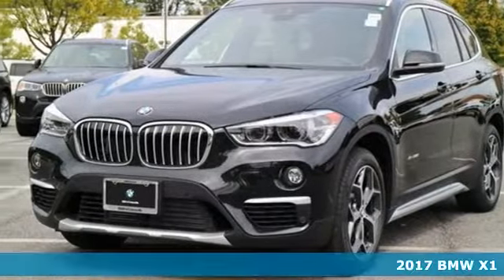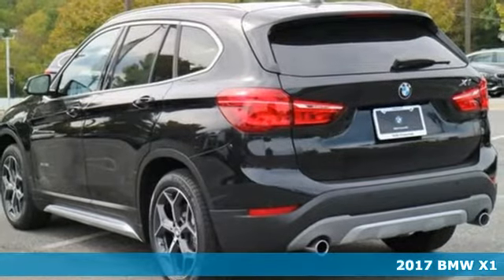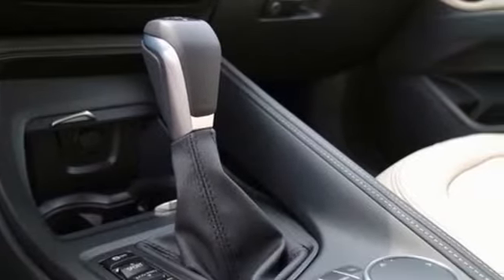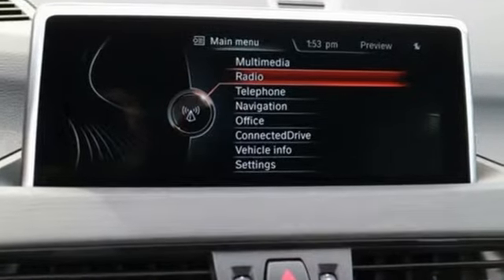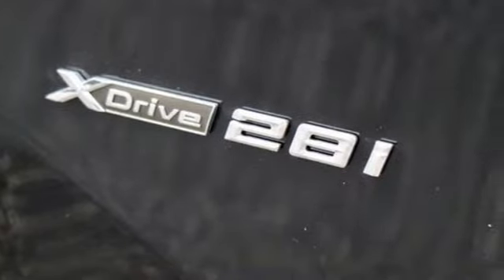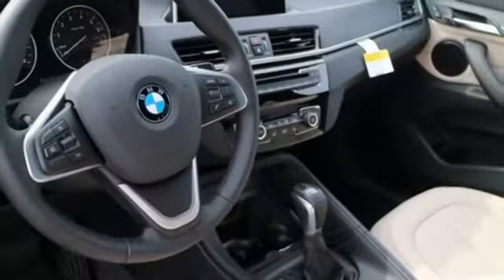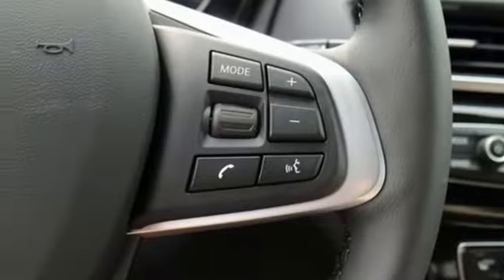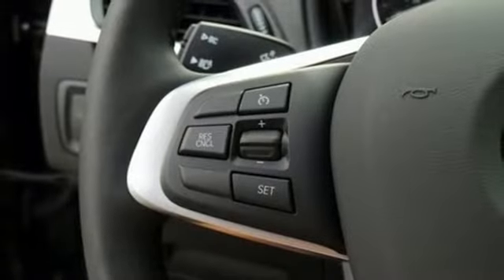New 2017 BMW X1 Baltimore MD Woodlawn, MD #470281 - SOLD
Year: 2017
Make: BMW
Model: X1
Trim: xDrive28i
Engine: 2.0L 4-Cylinder Turbocharged
Transmission: 8-Speed Automatic
Color: Black
Interior: Oyster
Stock #: 470281
VIN: WBXHT3Z36H4A65065
Cold Weather Package (Heated Front Seats), Driving Assistance Package (Park Distance Control, Parking Assistant, and Rear-View Camera), Driving Assistance Plus Package (Active Driving Assistant), Luxury Package (Fine-Wood Oak Grain Trim w/Pearl Chrome Accent), Premium Package (Ambient Lighting, Auto-Dimming Interior & Driver Exterior Mirrors, Auto-Dimming Rear-View Mirror, Comfort Access Keyless Entry, LED Headlights w/Cornering Lights, Lumbar Support, Panoramic Moonroof, Power-Folding Mirrors, SiriusXM Satellite Radio, and Universal Garage-Door Opener), 3.15 Axle Ratio, 4-Wheel Disc Brakes, 7 Speakers, ABS brakes, Advanced Real-Time Traffic Information, Air Conditioning, AM/FM radio, Automatic temperature control, BMW Connected App Compatibility, BMW Online & BMW Apps, Brake assist, Bumpers: body-color, CD player, Compass, Delay-off headlights, Driver door bin, Driver vanity mirror, Dual front impact airbags, Dual front side impact airbags, DVD Area Coding (North America), Electronic Stability Control, Emergency communication system, Enhanced USB & Bluetooth w/Smartphone Integration, Four wheel independent suspension, Front anti-roll bar, Front Bucket Seats, Front Center Armrest, Front dual zone A/C, Front fog lights, Front reading lights, Head-Up Display, Heated door mirrors, Heated Steering Wheel, Illuminated entry, In-Dash CD Player, Knee airbag, Leather Shift Knob, Low tire pressure warning, Memory seat, MP3 decoder, Navigation w/Touchpad Controller, Occupant sensing airbag, Outside temperature display, Overhead airbag, Panic alarm, Passenger door bin, Passenger vanity mirror, Power door mirrors, Power driver seat, Power Front Seats, Power passenger seat, Power steering, Power windows, Radio data system, Radio: Professional w/Bluetooth/USB, Rain sensing wipers, Rear anti-roll bar, Rear reading lights, Rear seat center armrest, Rear window defroster, Rear window wiper, Remote keyless entry, Remote Services, Roof rack: rails only, Security system, SensaTec Upholstery, Speed control, Speed-sensing steering, Speed-Sensitive Wipers, Split folding rear seat, Spoiler, Sport steering wheel, Steering wheel mounted audio controls, Tachometer, Telescoping steering wheel, Tilt steering wheel, Traction control, Trip computer, Turn signal indicator mirrors, Variably intermittent wipers, and Wheels: 18" x 7.5" Alloy Y Spoke (Style 569) Recent Arrival! New Price! 2017 BMW X1 xDrive28i 4D Sport Utility Black Sapphire Metallic 2.0L 4-Cylinder Turbocharged 8-Speed Automatic 22/31mpg AWD Reviews:brbr * Strong performance from its turbocharged engine; one of the best-handling compact luxury crossovers you're going to find; class-leading cargo capacity; more rear passenger room than most other competitors; high-level interior fit, finish and materials; free maintenance for first four years or 50,000 miles. Source: Edmundsbr * Strong performance from its turbocharged engine; One of the best-handling compact luxury crossovers you're going to find; More rear passenger and cargo room than most other competitors; High-level interior fit, finish and materials Source: Edmundsbr * Scintillating power and acceleration from the turbocharged V8 engine; all-wheel drive provides sure-footed stability; supreme cornering grip doesn't come at the expense of ride comfort; lavishly trimmed and equipped interior; more exclusive than BMW M models. Source: EdmundsbrbrAwards:br * 2017 IIHS Top Safety Pick Priced below KBB Fair Purchase Price! Factory MSRP: $47,195 *Your additional costs are sales tax, tag and title fees for the state in which the vehicle will be registered, $995 freight (all new BMW models), any dealer-installed options (if applicable), $69 dealer-installed Nitrogen (Tire) Inflation/Replacement and a $2 brbrEvery Internet Price includes current applicable manufacturer rebates and incentives, but certain conditions apply to some of these offers. The offers and conditions on this vehicle are: $2,000 - Retail Select Credit MY17 X

About MileOne BMW of Catonsville:

We're here to help our customers find the BMW of their dreams. We have an extensive new BMW inventory that is currently available on our lot or if you are running on a budget, make sure to check out our top quality used inventory . We also offer specials throughout the dealership on new and used BMW models; or service needs like oil